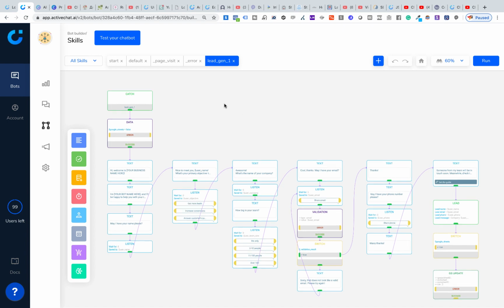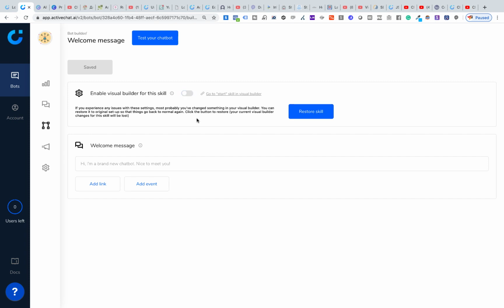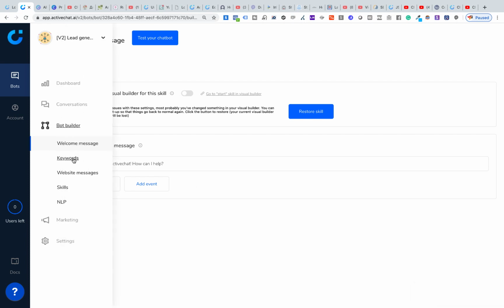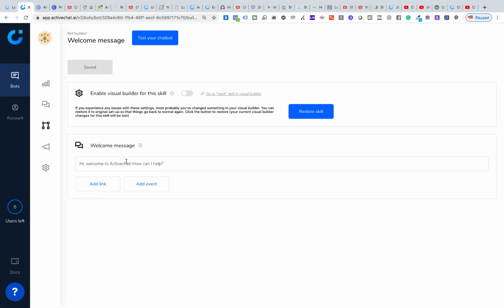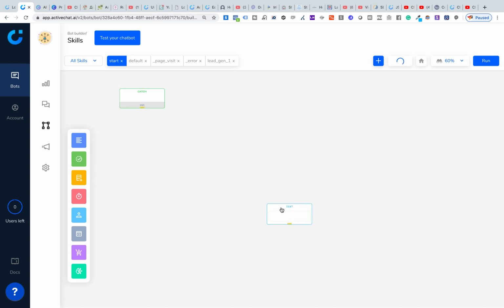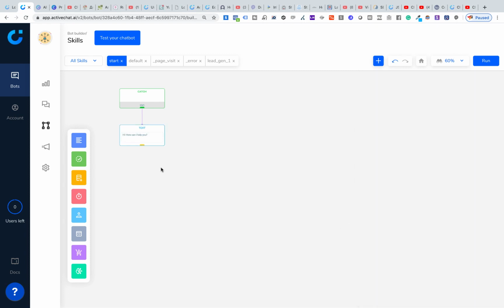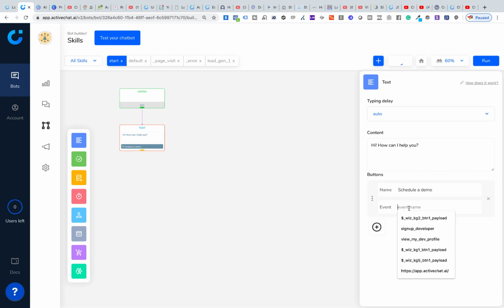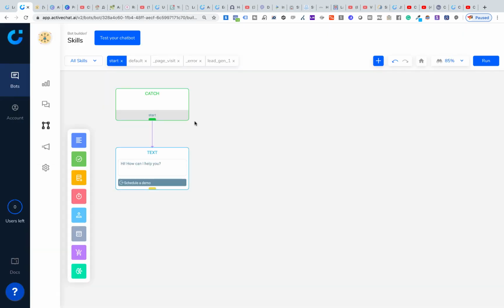Lead generation chatbot with multiple campaigns [02 - restoring welcome message skill]